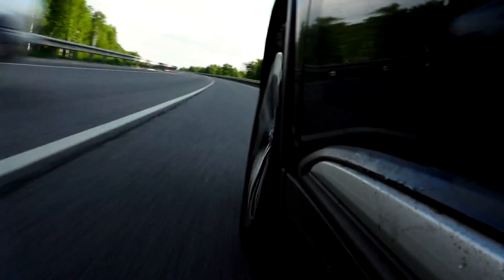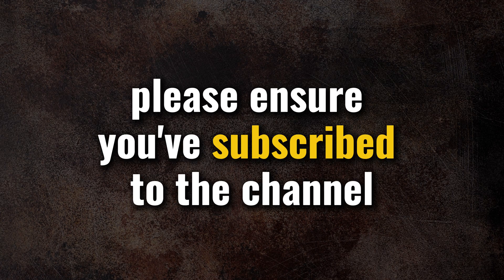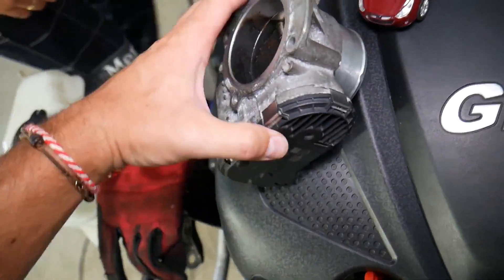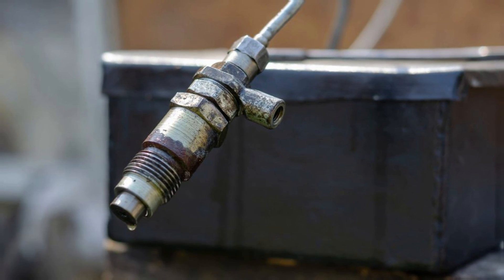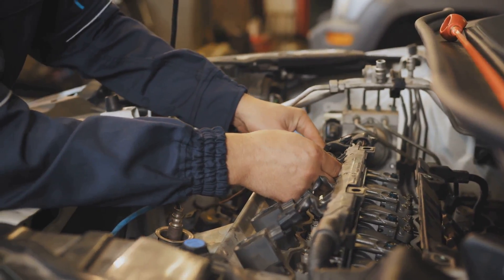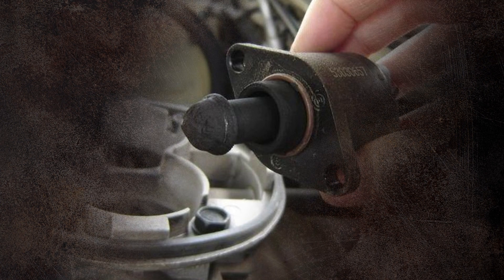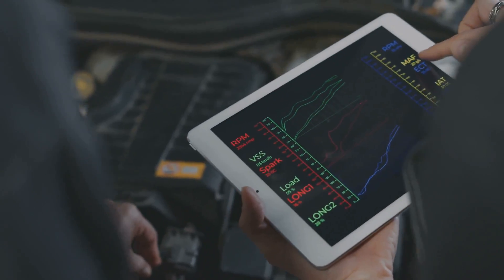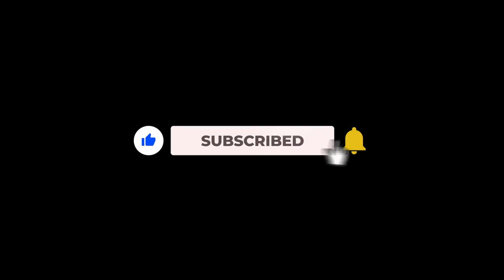7 Causes Your Car Revving On Its Own & How to Fix It?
Is your engine revving on its own? Don’t panic! In this video, we dive into the common culprits behind this unsettling issue, including vacuum leaks, throttle body problems, stuck EGR valves, and more. Learn how each of these factors can cause your engine to roar without any input from you.

Timecode:
00:00:00 - Intro
00:00:49 - Vacuum Leak Explanation
00:01:15 - Throttle Body Problems
00:01:49 - EGR Valve Function and Issues
00:02:14 - Fuel Injector Problems
00:02:44 - Spark Plug Issues
00:03:08 - IAC Valve Function and Malfunctions
00:03:55 - Sensor Issues
00:04:34 - Diagnosing the Problem